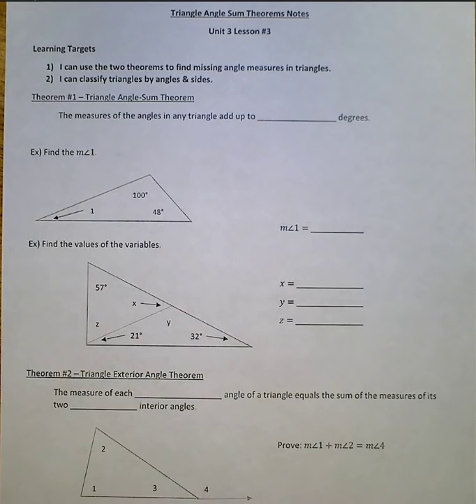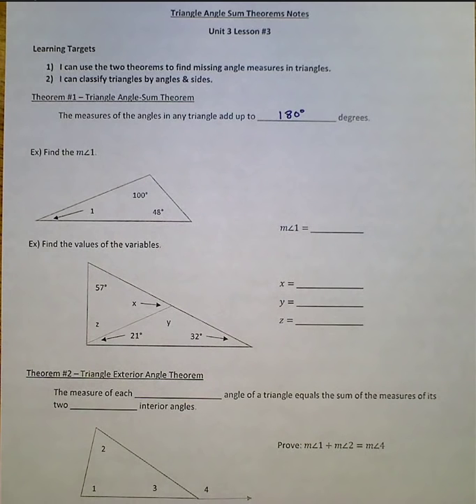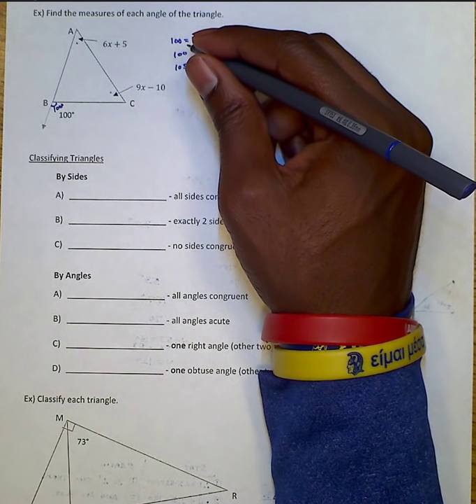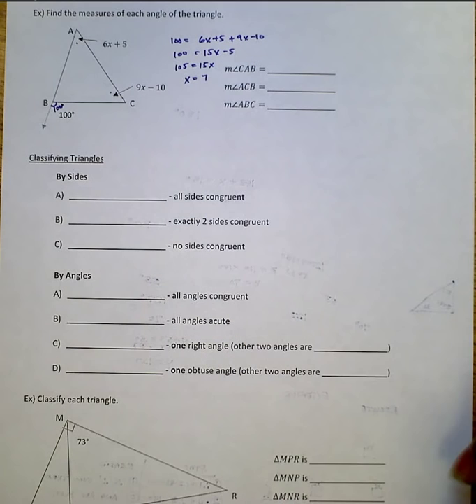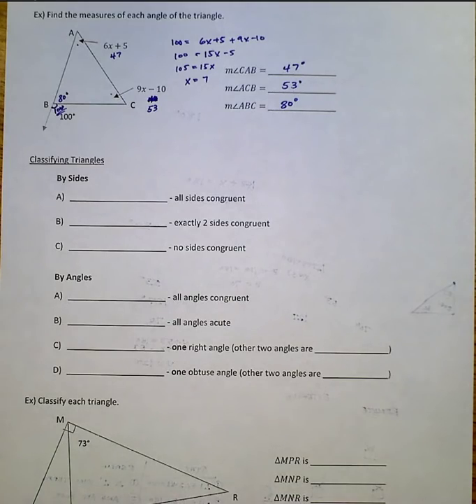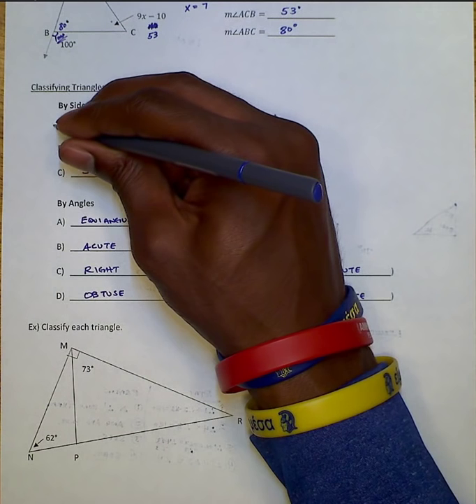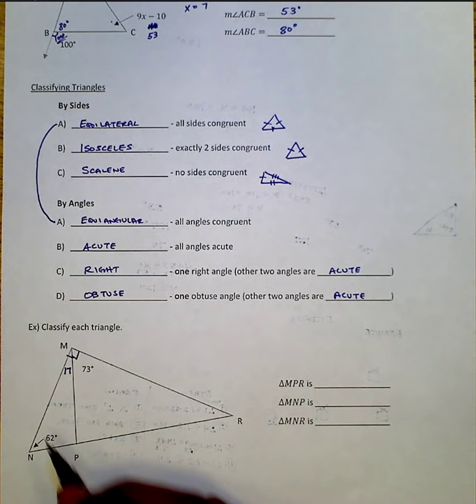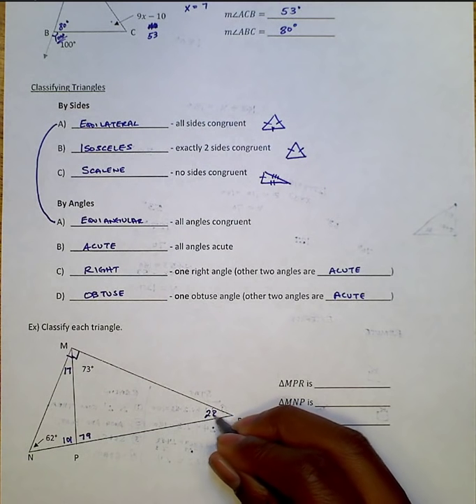Unit 3 Lesson 3: Triangle Angle-Sum Theorem